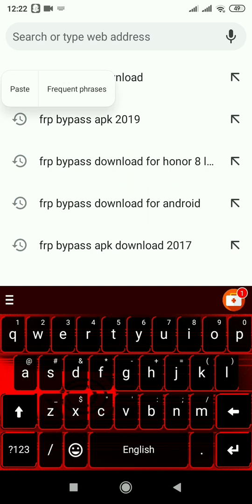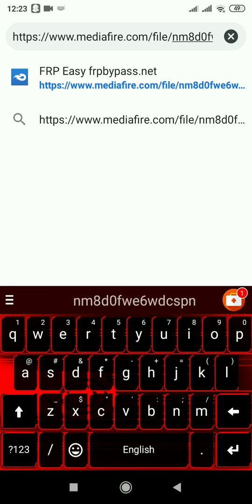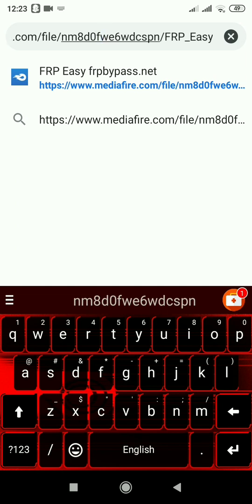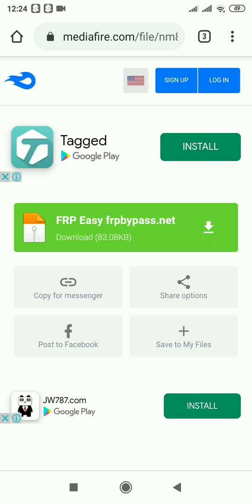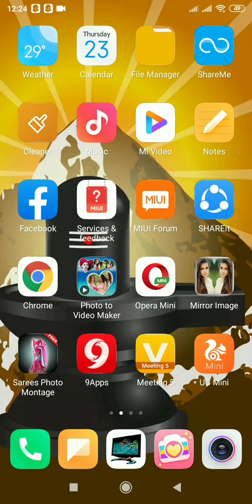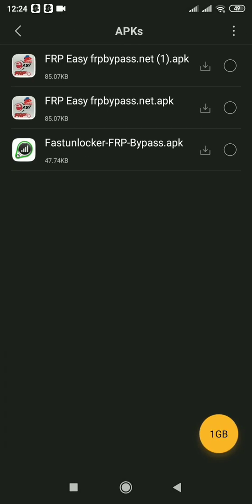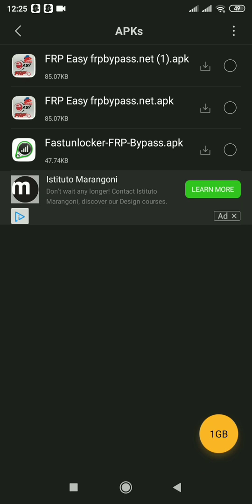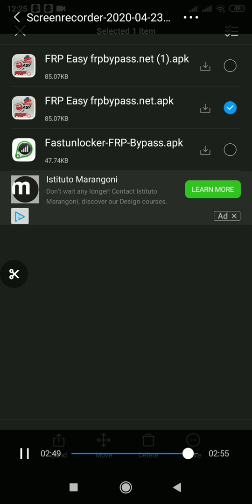how to download FRP Bypass apk.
Frp bypass for honor 8 lite and for other android device